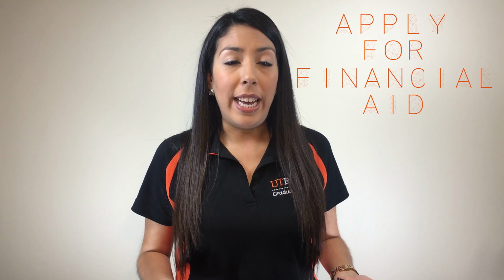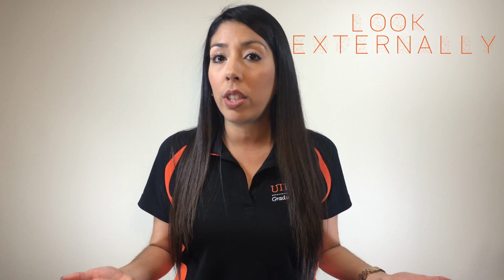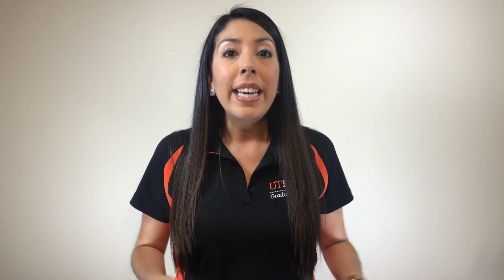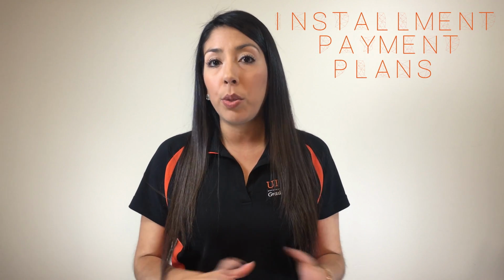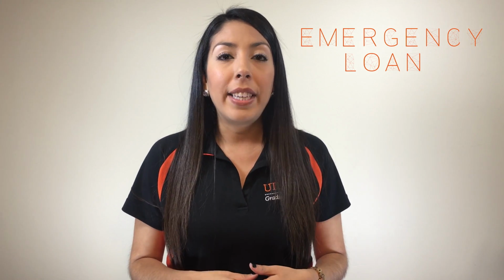Paying For College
This week we go over the different ways you can pay for grad school.